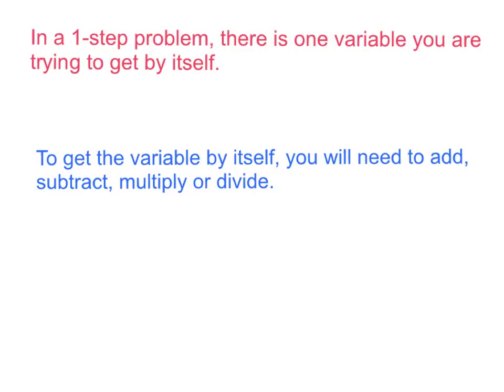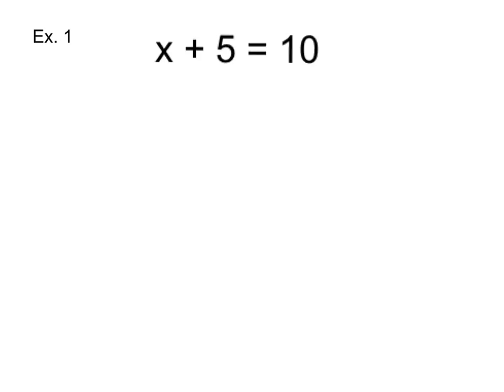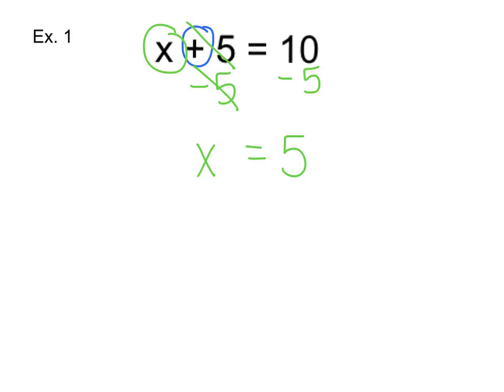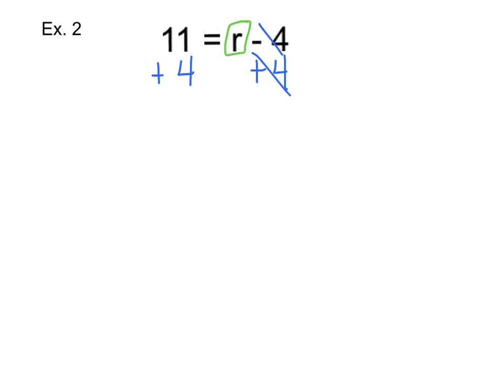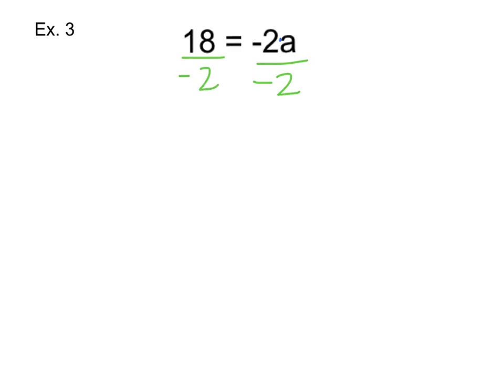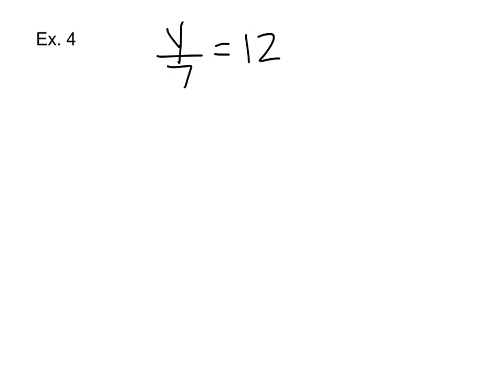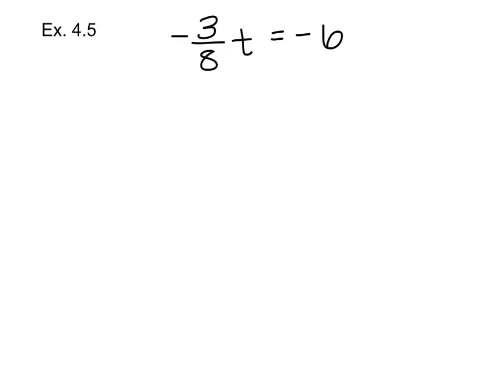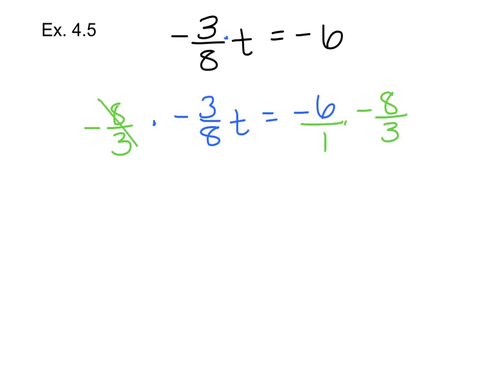Solve 1-step equation